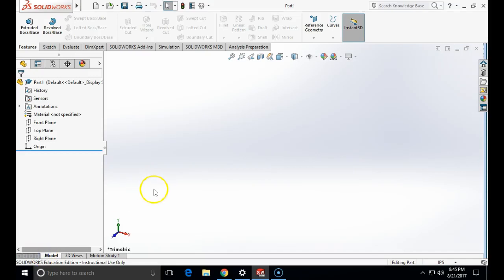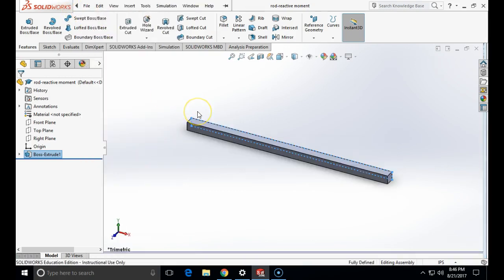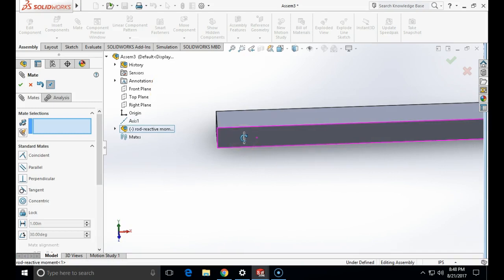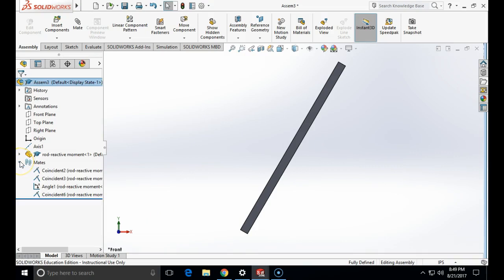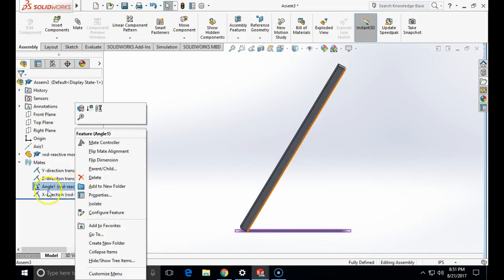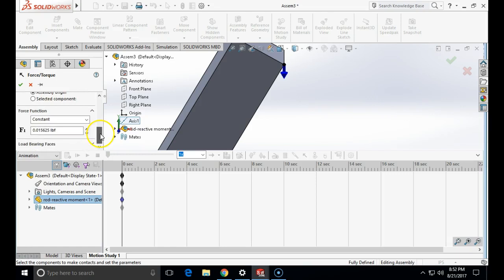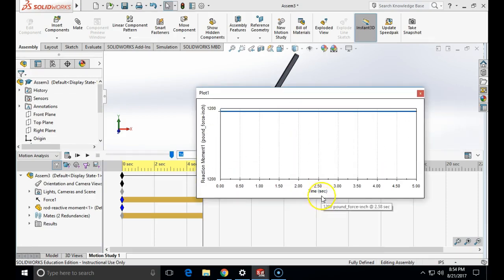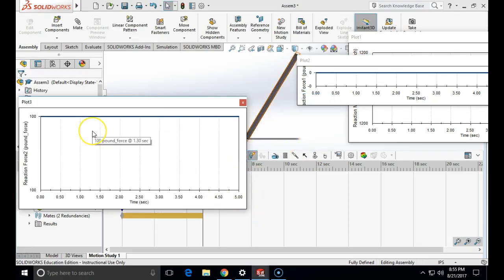ENG 237 Reactive moment calculations in Solidworks Motion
How to use rotation-preventing mate to get reactive moments in SolidWorks motion simulation.